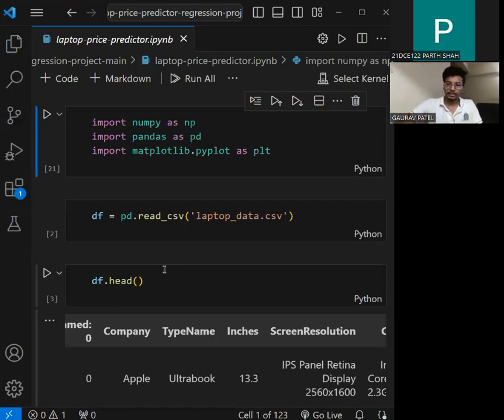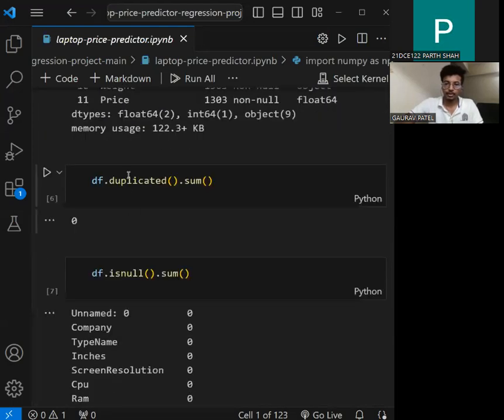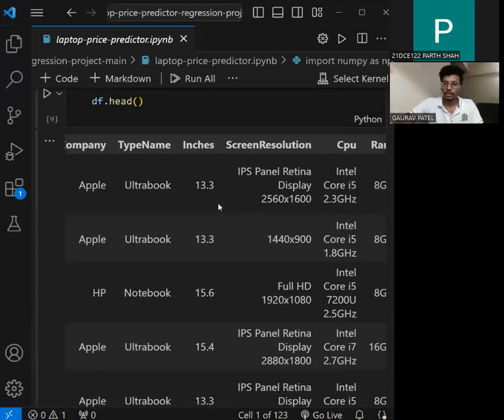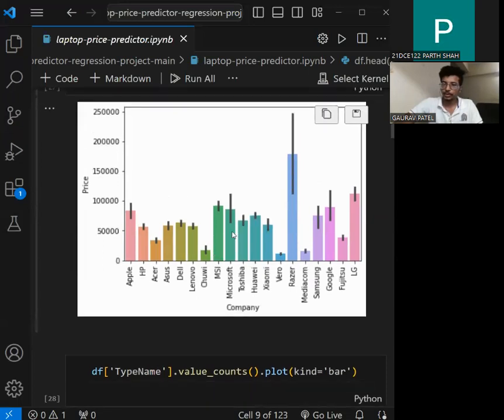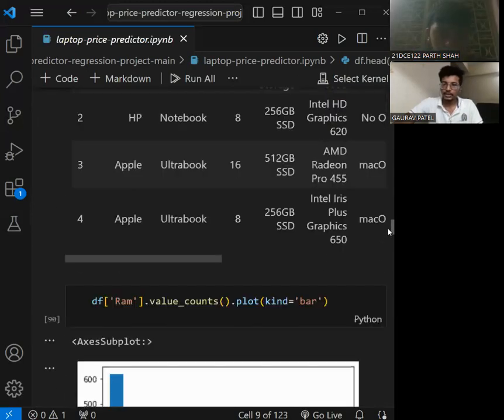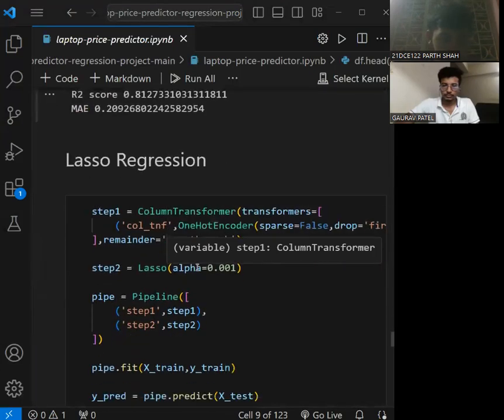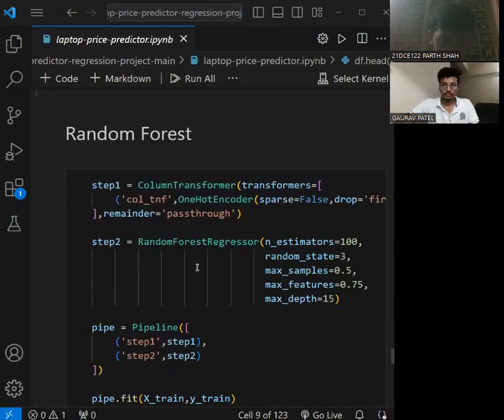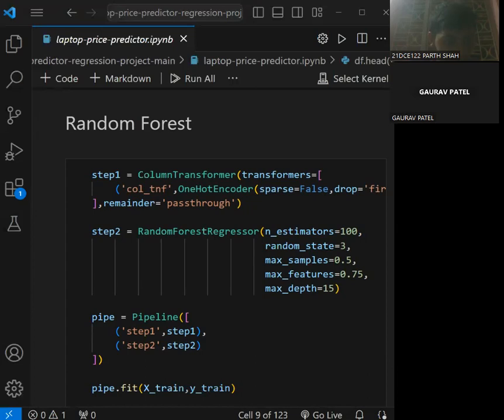Laptop Price Predictior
We are using different regression algorithms to find the best accuracy for predicting laptop price.